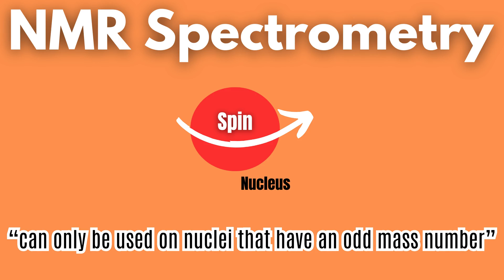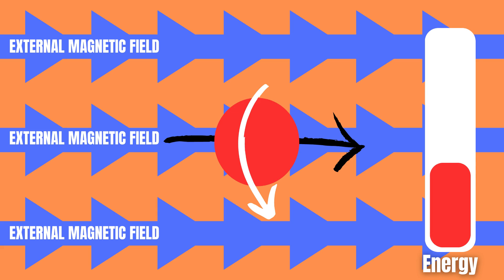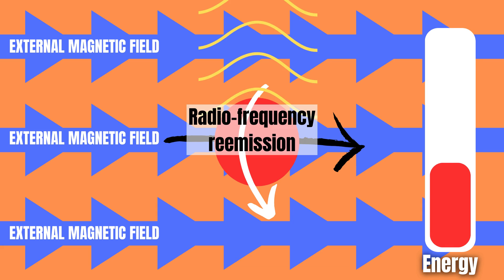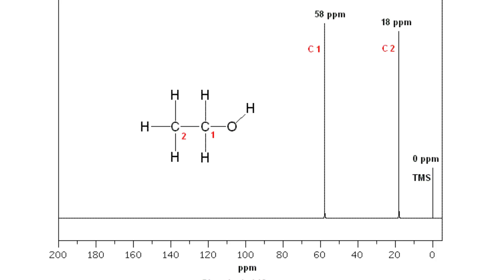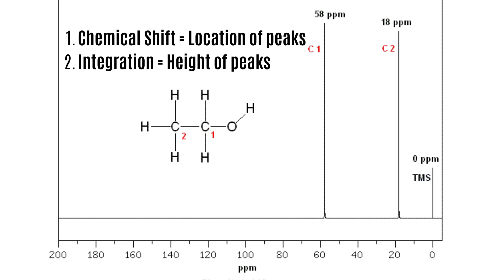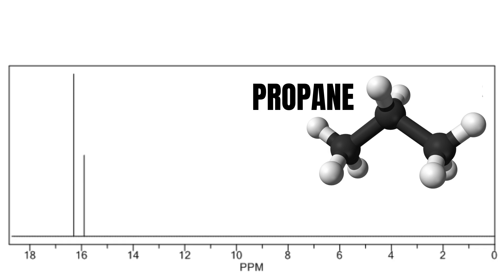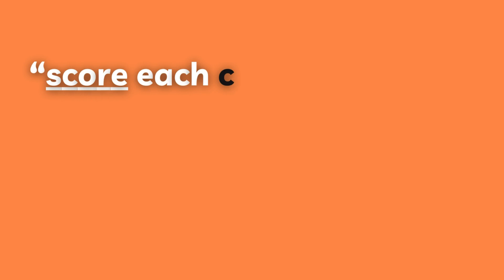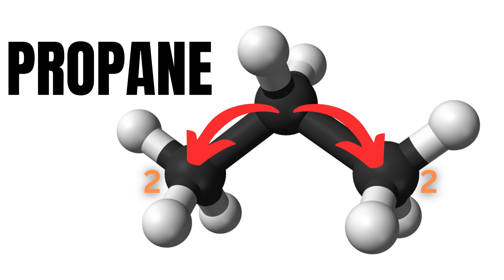Carbon-13 NMR Spectroscopy Explained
NMR can only be used on nuclei that have an odd mass number, such as ¹H, ¹³C, ¹⁹F, since these nuclei have the property known as spin. Due to their spin, they create a small magnetic field with a magnetic moment.

NMR works by applying a strong external magnetic field, causing any nuclei with a spin state and subsequent magnetic moment to align with the magnetic field. The sample is then exposed to bursts of radio waves of the right frequency, causing the nuclei to flip. Then, once the nuclei flips back it releases the energy it took to flip it which can be measured. The raw data gets Fourier transformed and we are left with a NMR spectrum.

When interpreting a C-NMR spectrum we need to consider 2 things:

1. The chemical shift or the **location** of the peak in the spectrum. The chemical shift is inversely proportional to the distance between the proton and any electronegative elements. More simply put, protons that are closer to any electronegative elements, are more chemically shifted to the left.
2. Second is integration, or the **height** of the peak in the spectrum. The protons that share the exact same distance to electronegative elements will also share the location on the spectrum and their peaks will therefore be added to each other.

Let’s solidify all of this with an example. So here we can see a C-13 NMR spectrum of propane. Take a moment a check if you can use the chemical shift and integration to figure out which peak is which. Hint, consider the chemical environment of these different carbons carefully!

So there are 3 carbons but only 2 peaks. This is because the carbons on the ends share an identical chemical environment, meaning that they will be equally chemically shifted and added to each other.

If you like me are more used to H NMR Spectroscopy you are probably why it is not the middle carbon that is the most shifted. Well in C-13 NMR Spectroscopy, we need to use another system unless a clearly more electronegative element is present. We can score each carbon based on how many carbons its neighbouring carbons are attached to. So in this case, the carbons at the end are both attached to a secondary carbon, meaning a carbon attached to 2 other carbons. Therefore, we give them a score of 2. The carbon in the middle is attached to 2 primary carbons, meaning that they are attached to only one carbon. 1+1=2 so we give the middle carbon a score of 2 as well. This is why the 2 signals are so close together but the carbons at the end will be slightly more chemically shifted.